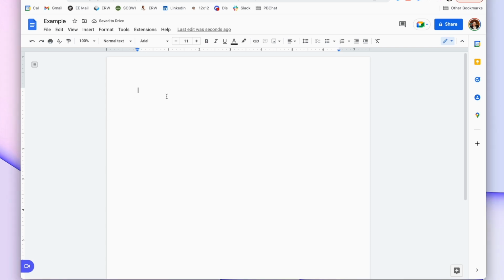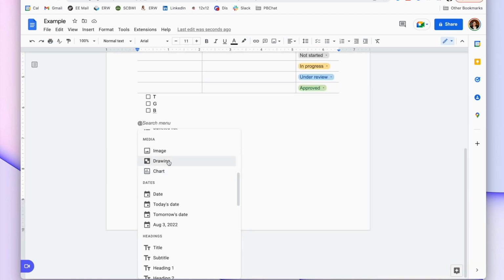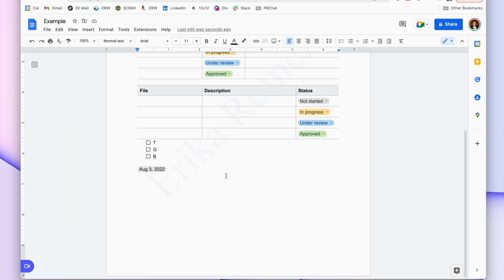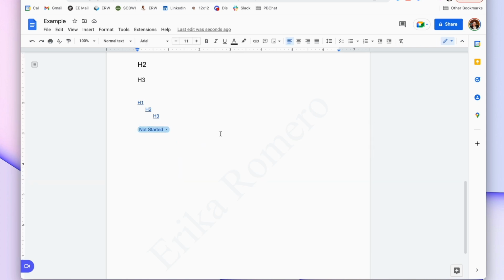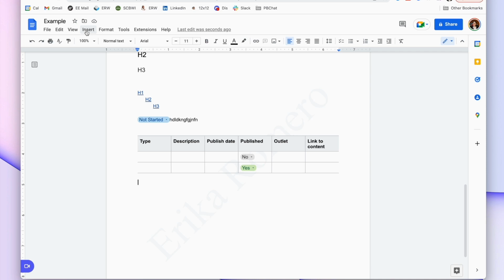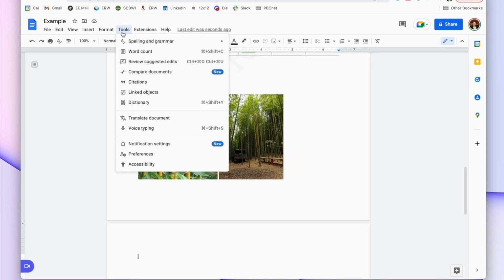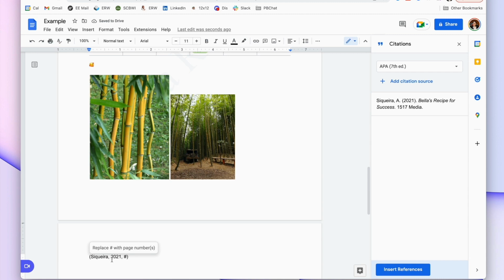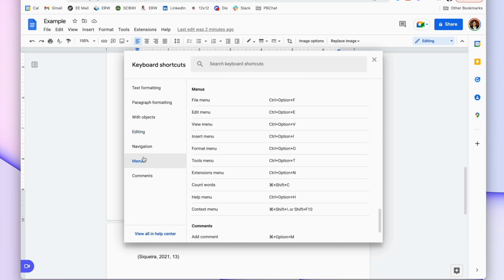New Google Doc Features, Plus Helpful Oldies | Notion Inspired Features?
New Google Doc Features, Plus Helpful Oldies

Many of Google Docs new features remind me of Notion. How about you? If you haven't seen the new features yet, watch this video! I also point out a few older features that I really love.

*ADDITIONAL RESOURCES*

*RECOMMENDATIONS*